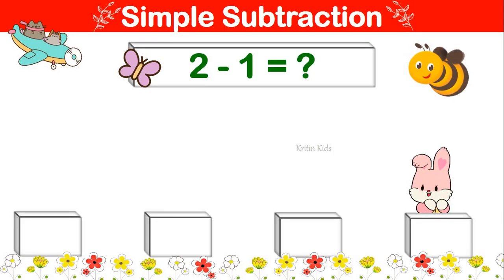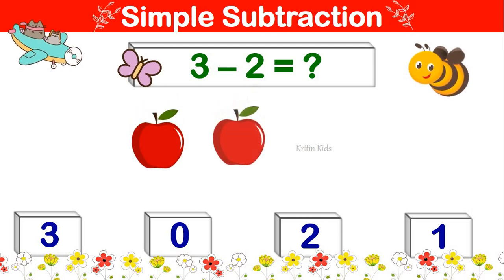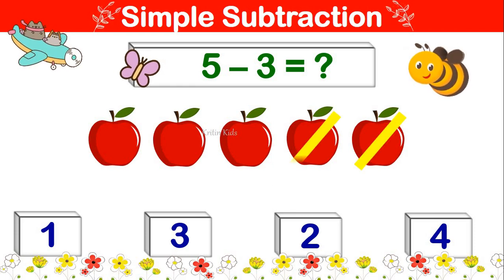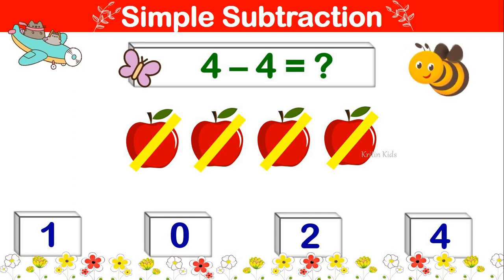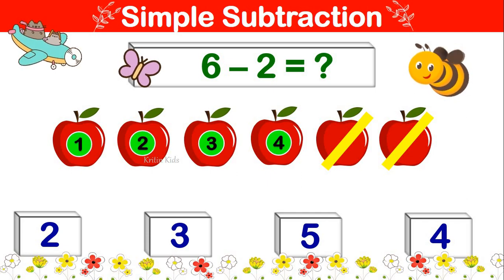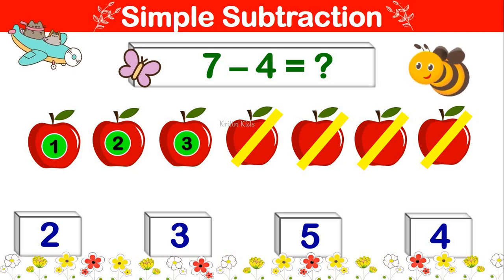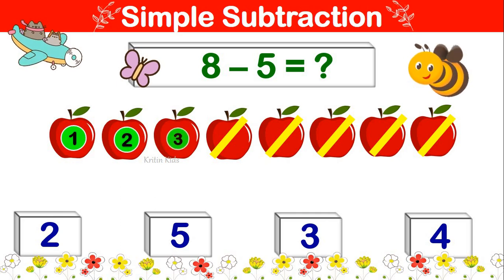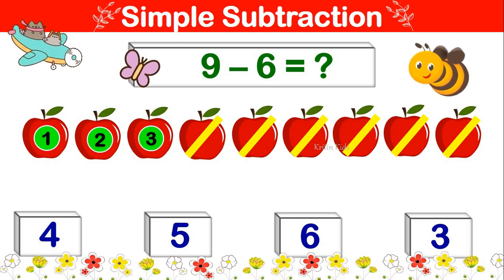One Digit Subtraction Quiz | Math Quiz for Kids | Mental Math Quiz for Kids | Quiz Time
One Digit Subtraction For kids .

simple subtraction for kids , kinder grade math, minus, kg1 math, kg2 math,